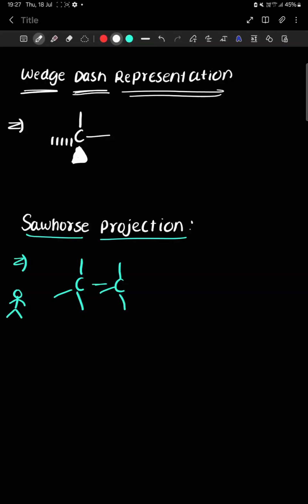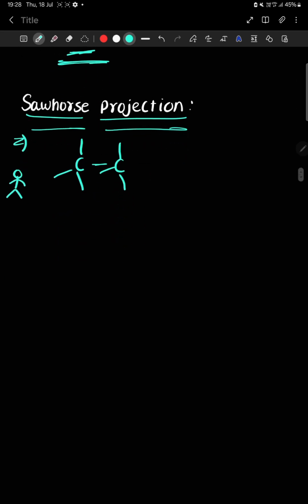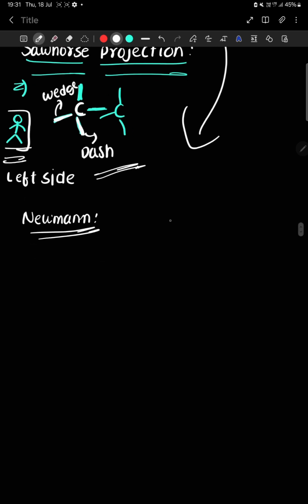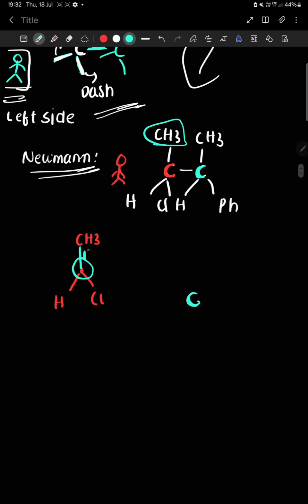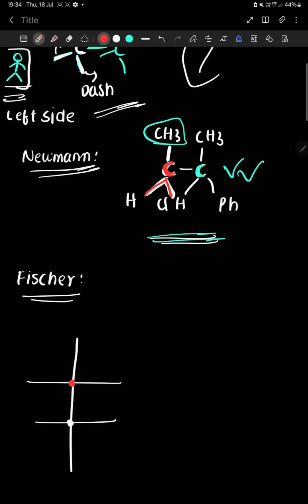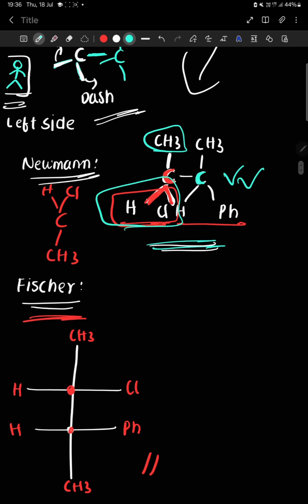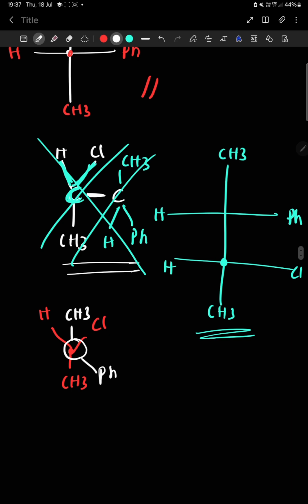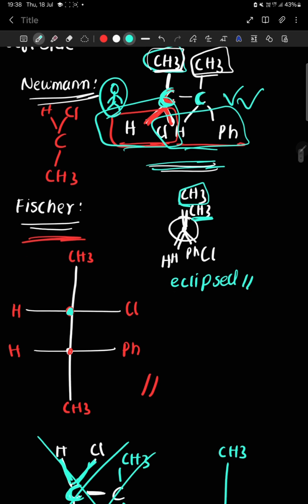This is what I learnt today! Different types of Projections and how to interconvert them!